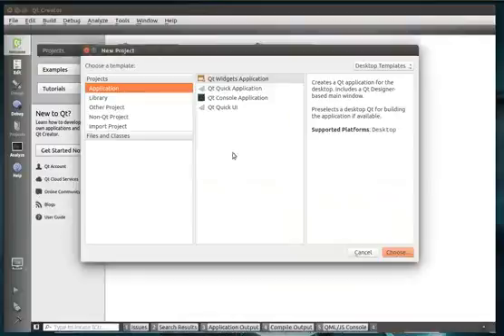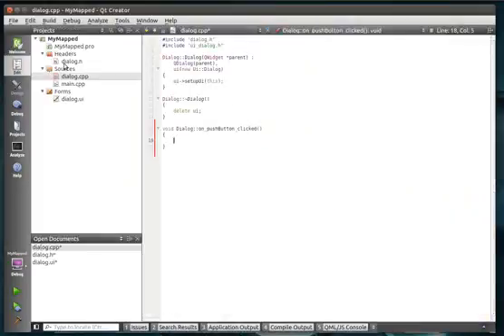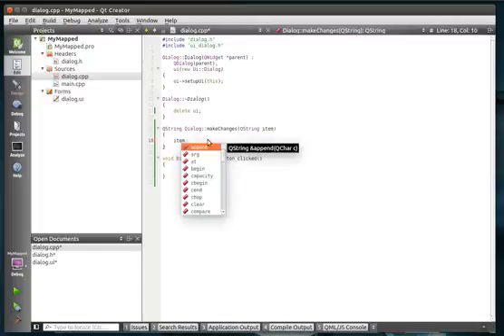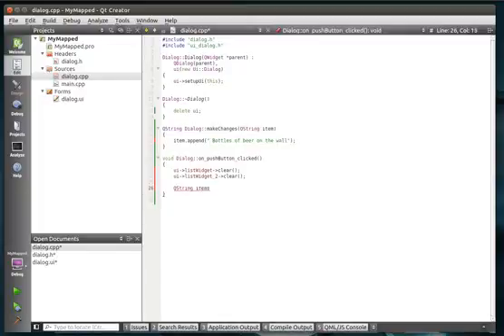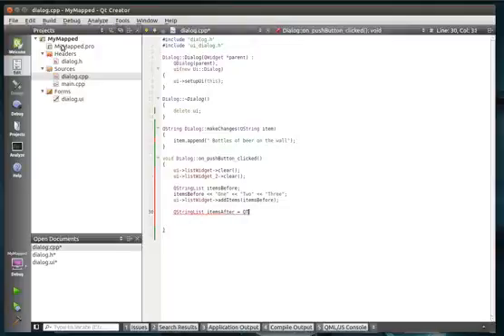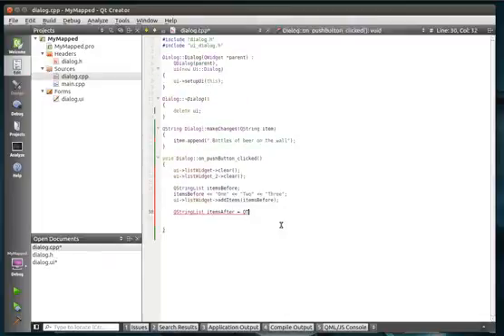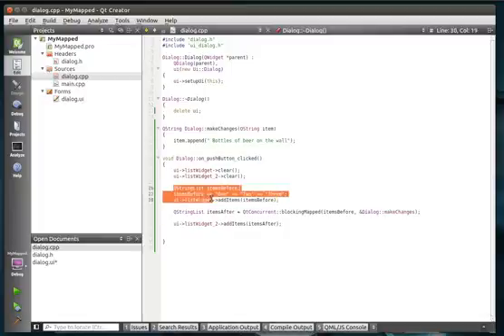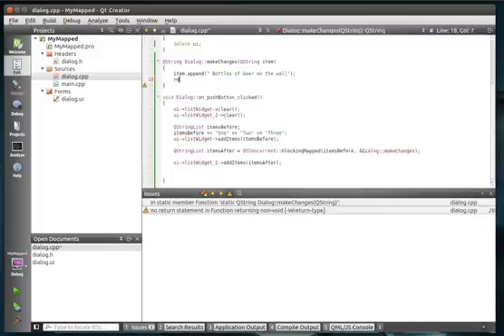johnny heath corpus christi learn C++ Qt 124 QtConcurrent Mapped Low